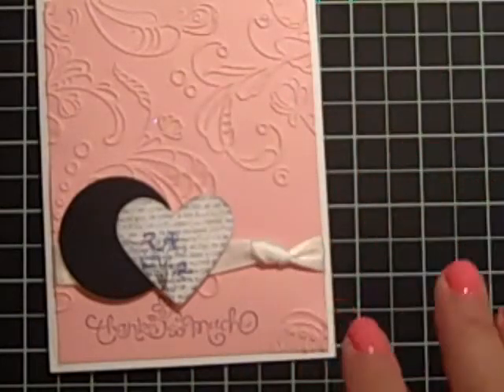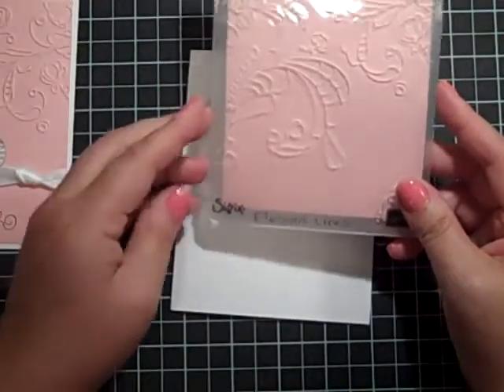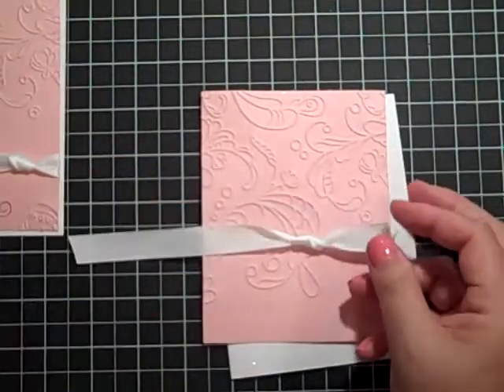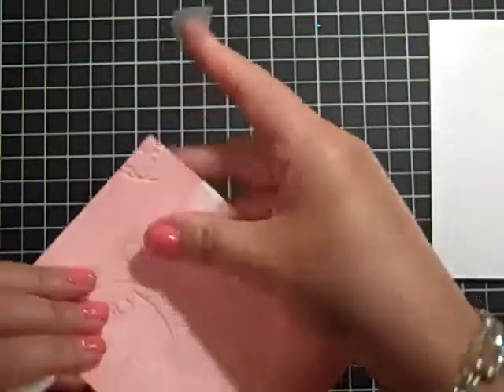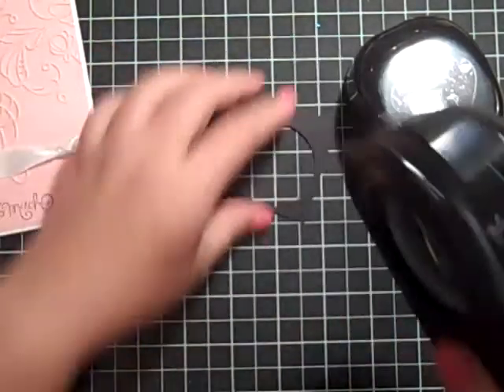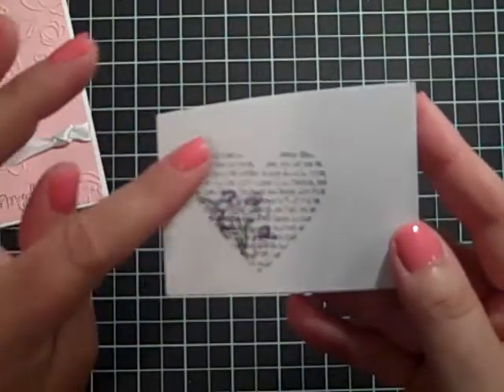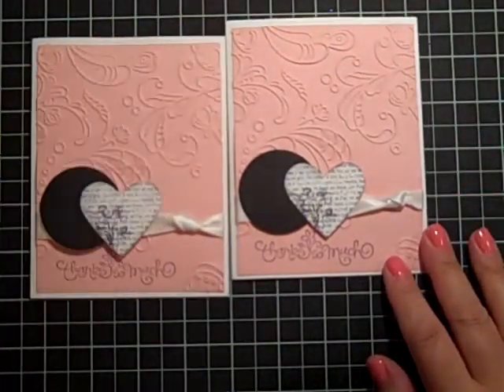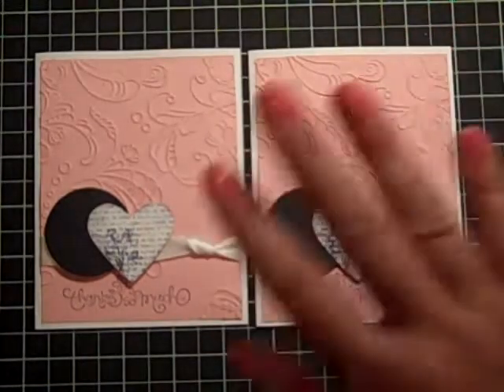Episode #248 ~ Super Simple Sunday #9